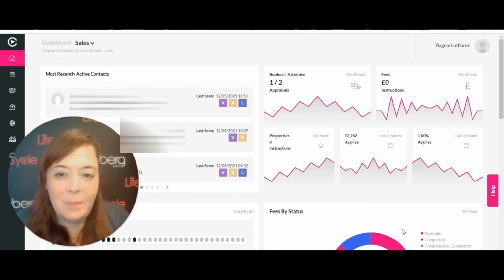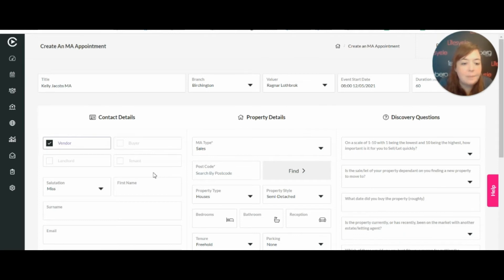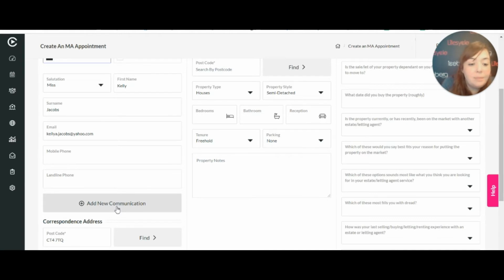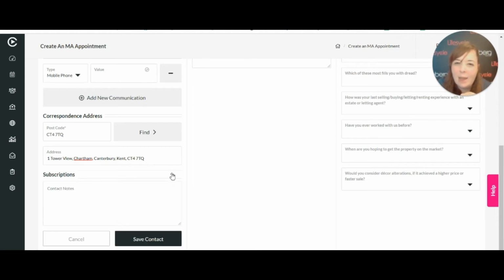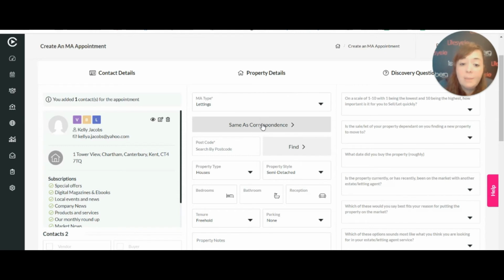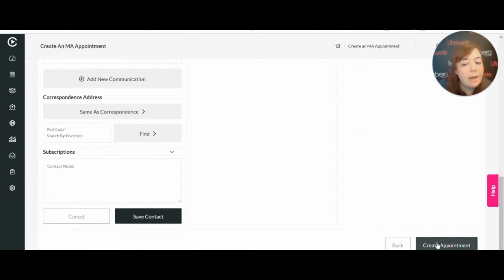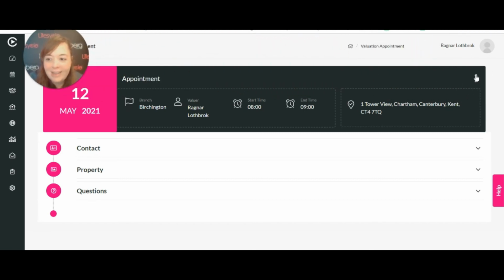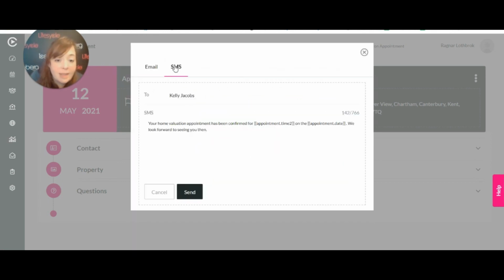How to book a market appraisal appointment in Lifesycle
In this short video Kelly Jacobs, Head of Customer Experience and Conversion at Iceberg Digital, shows you how to book a market appraisal appointment in Lifesycle.